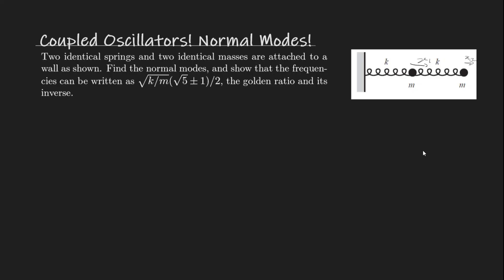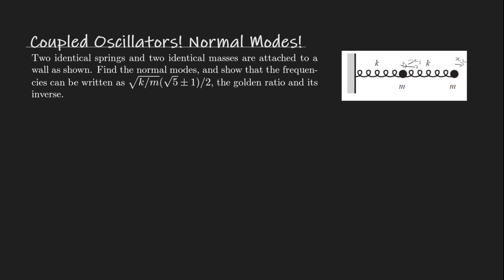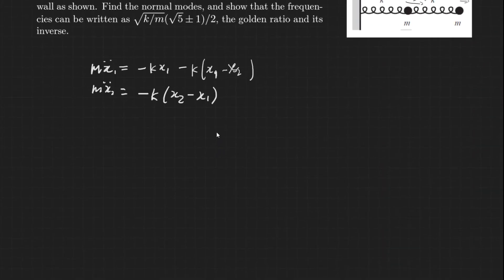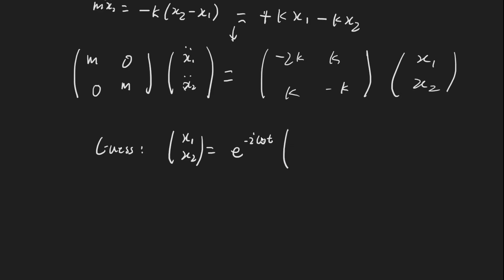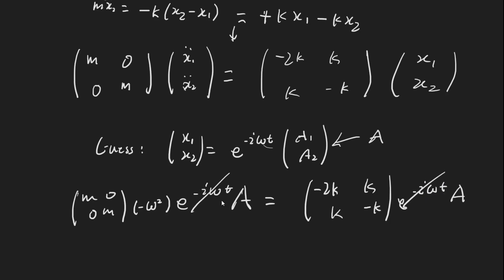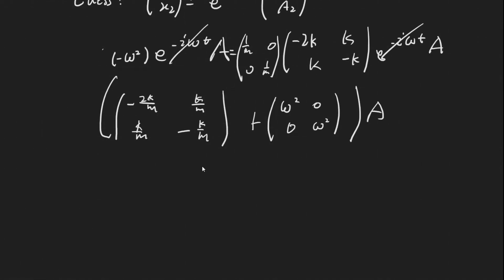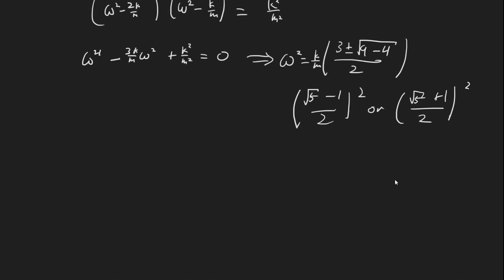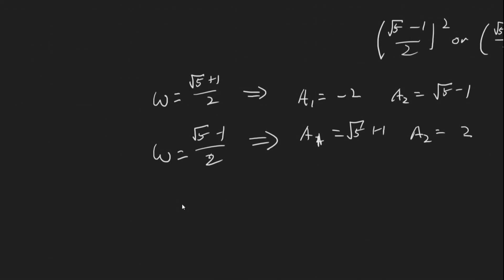Coupled Oscillators! Normal Modes!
This video covers a basic problem with coupled oscillators and normal modes. Though it is a lot of routine calculation, it is still pretty interesting as the frequencies turns out to be the golden ratio. Though I sound kind of bored in this one, it's because I'm quite tired, and I'm sorry, this is actually a fascinating subject and you guys should check it out more!